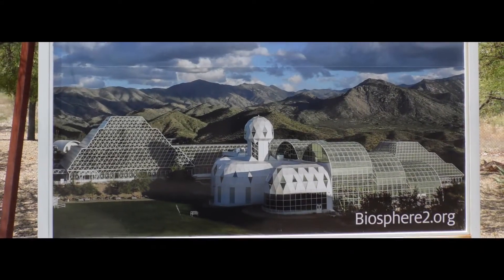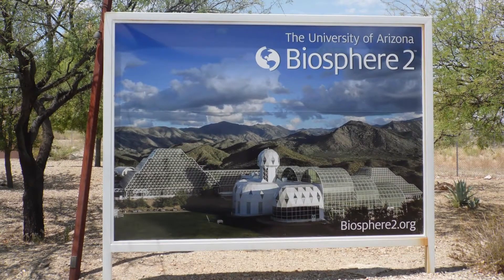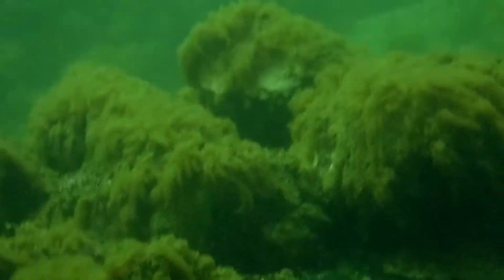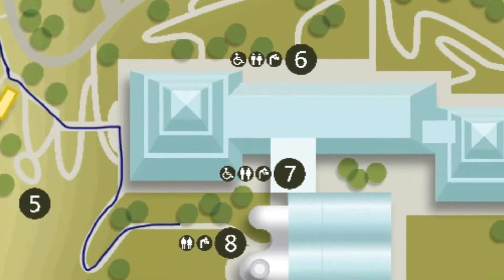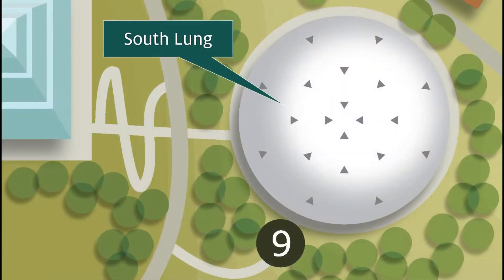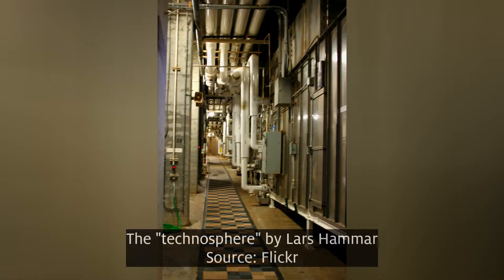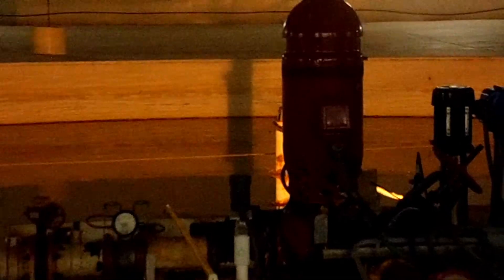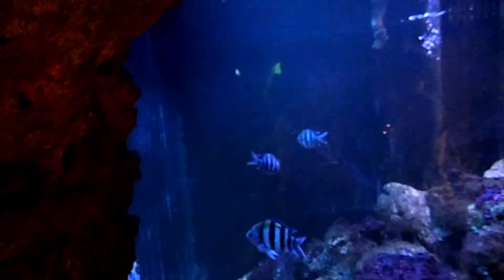Biosphere 2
We explored Biosphere 2 in July 2017 with our special guest Aunt Eva. Dive in as the tour staff explains the inside of Biosphere 2, including the rainforest, the Technosphere, and the South Lung.